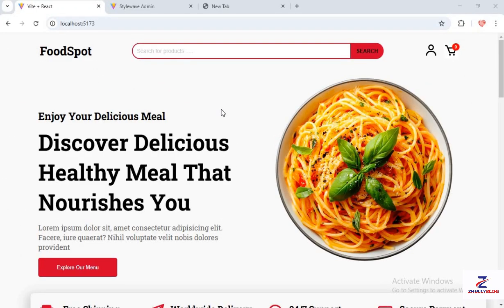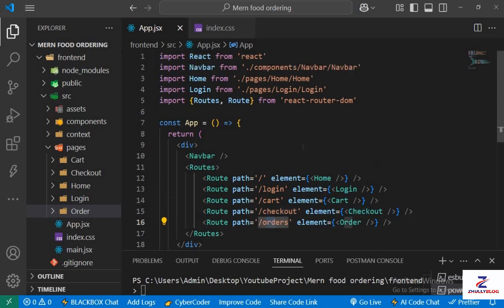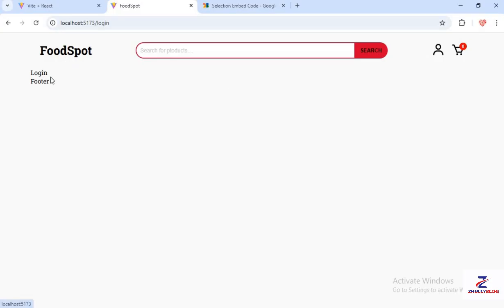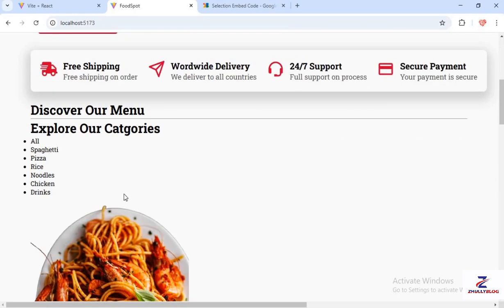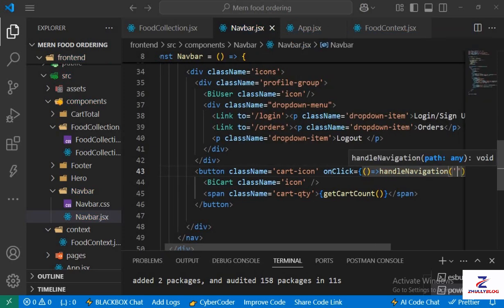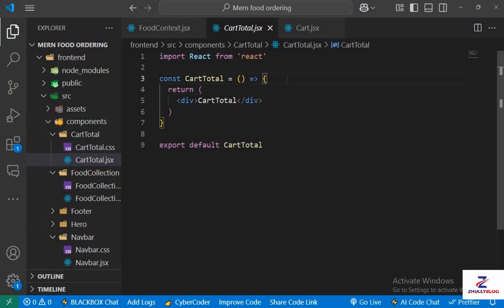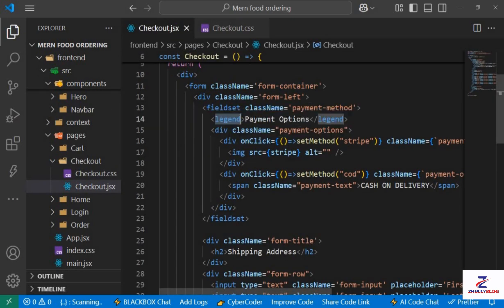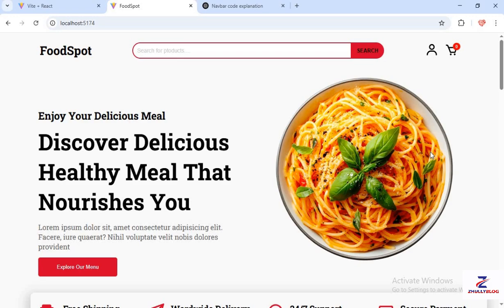How To Build Full Stack Food Delivery Website in React JS, MongoDB, Express, Node JS and Stripe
How To Build Full Stack Food Delivery Website in React JS, MongoDB, Express, Node JS and Stripe | Full Stack projects

Hey developers, in this tutorial you will build a complete full stack food delivery website from scratch using  React JS, MongoDB, Express, Node JS and Stripe payment gateway. You will build the frontend, backend and admin panel by the end of this tutorial.